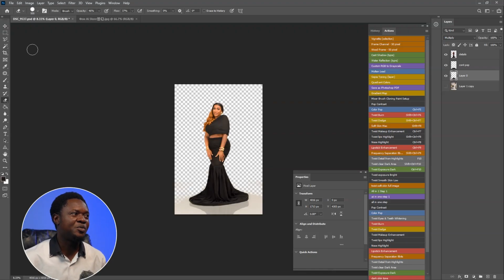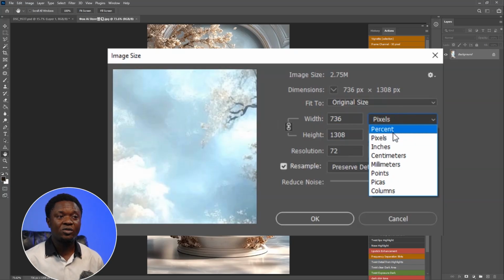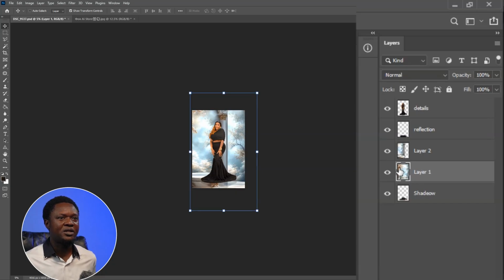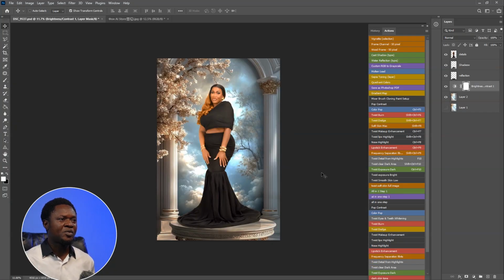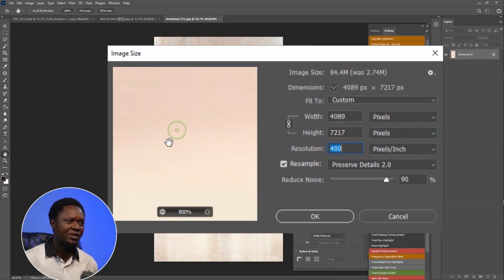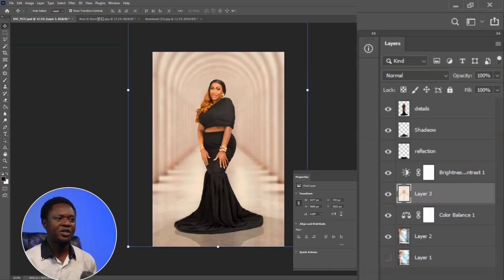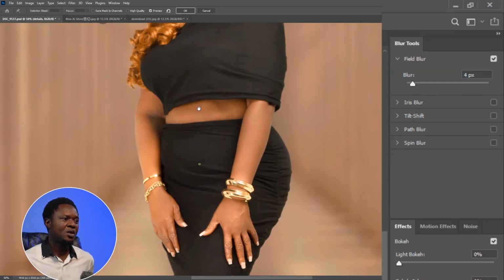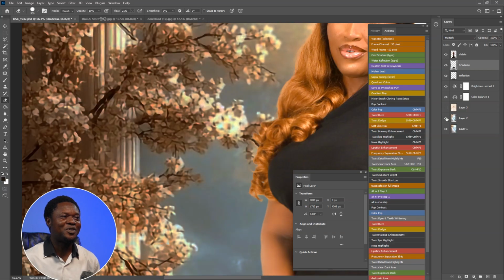Upscale Low resolution backgroun into a high resolution background in adobe photoshop cc.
This is the solution.
We can now convert our low resolution background to high resolution background using adobe photoshop technology preview upscale.